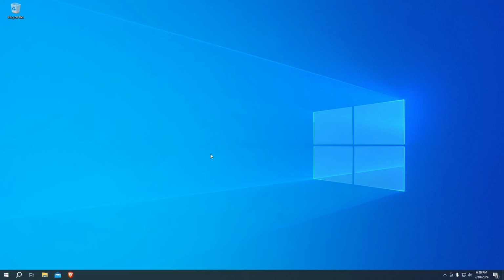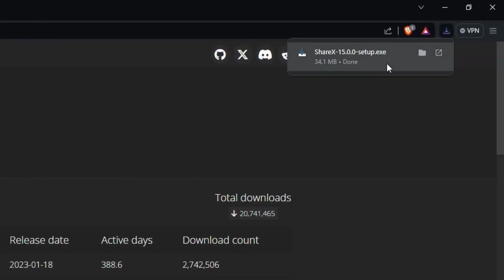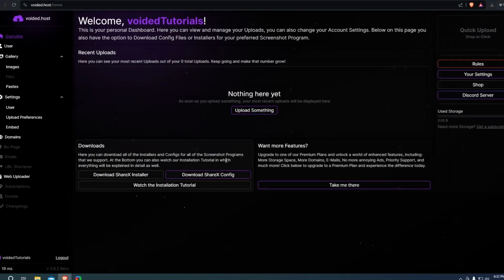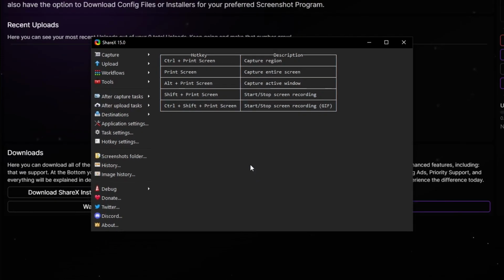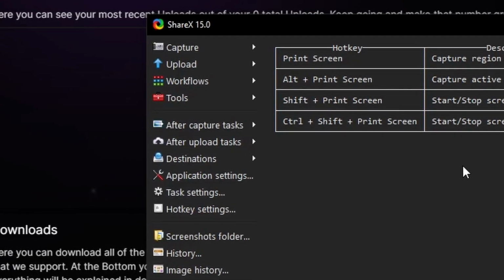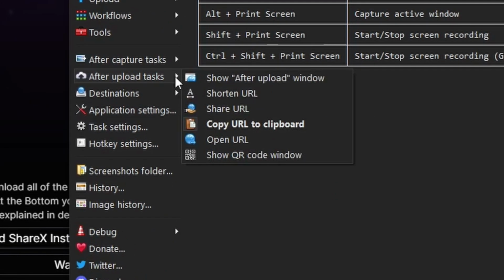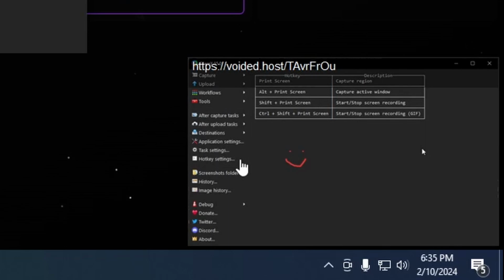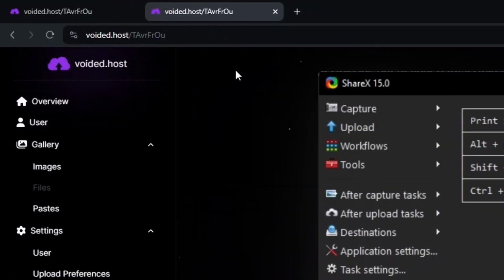Setup SHAREX using the Configuration File | voided.host | Tutorial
voided.host

In this Video, you will learn how to setup ShareX to work with voided.host using our Configuration File.

voided.host is a free to use Screenshot and Upload Tool. With our easily customizable embeds and large amout of domains, you can share your screenshots and make them look cool, without taking a swet.

0:00 Intro
0:17 Installing ShareX
0:58 Configuring ShareX
1:38 How does ShareX work?
2:38 Taking a Screenshot
3:29 Outro